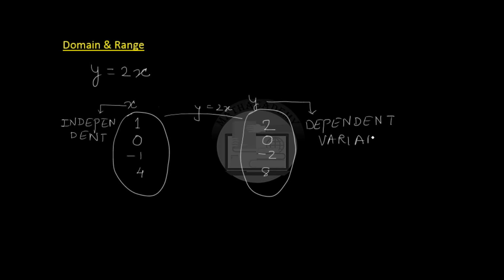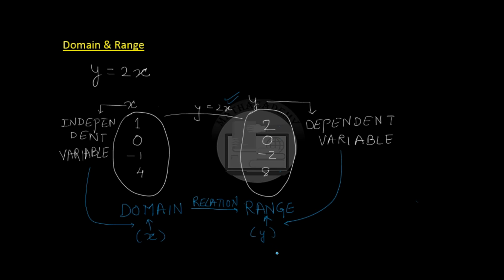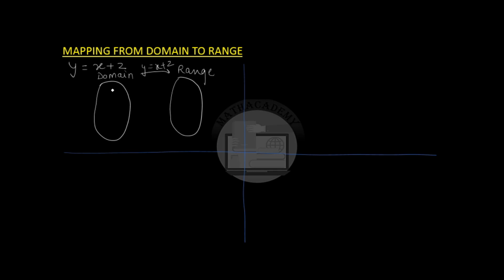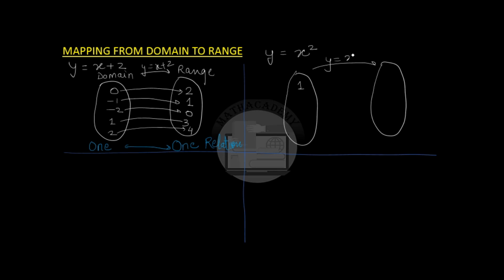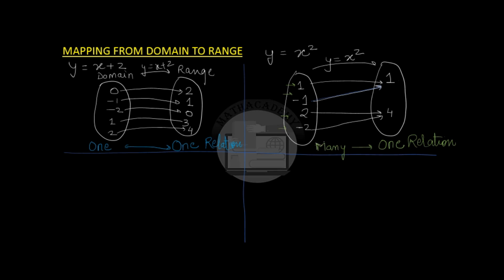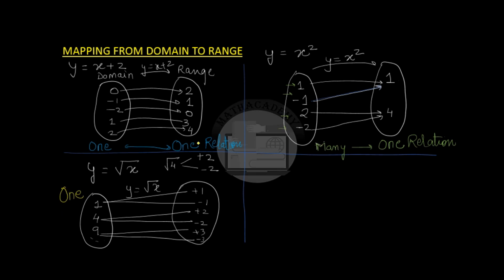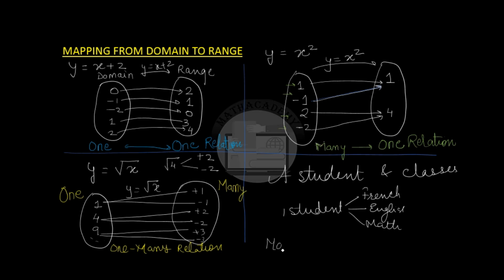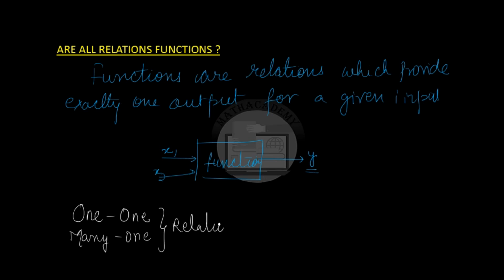Are All Relations Functions ?? | Algebra II | Mathacademy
This video answers the question - "Are all Relations Functions ??", by explaining the Domain, Range, Types of Relations. More such videos can be viewed on my channel "Mathacademy"